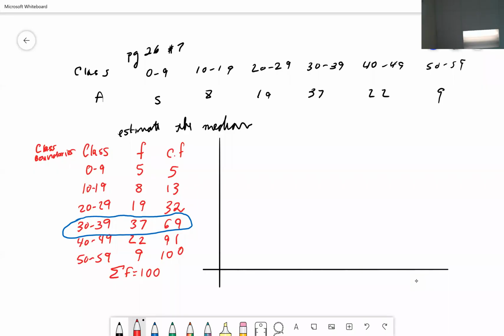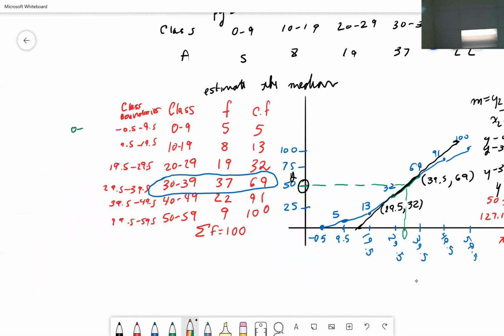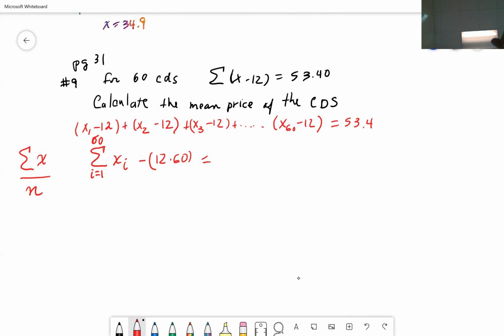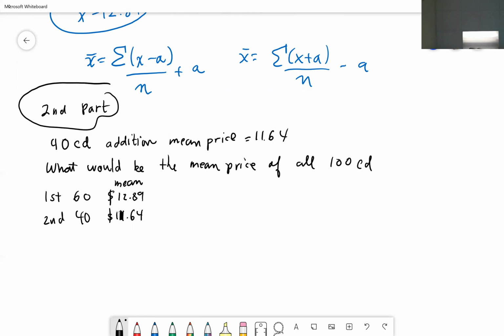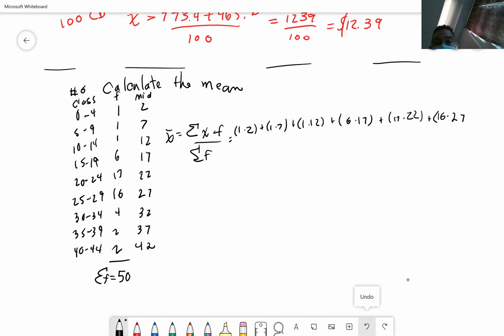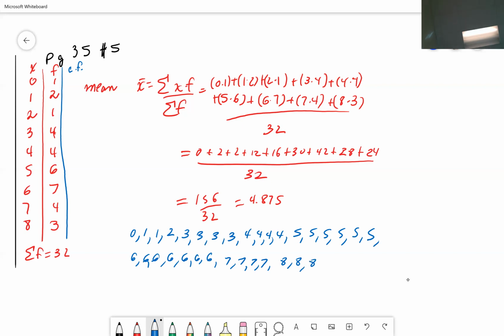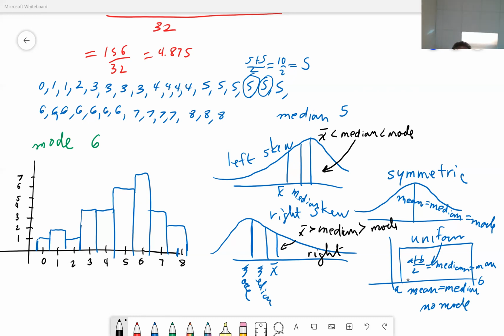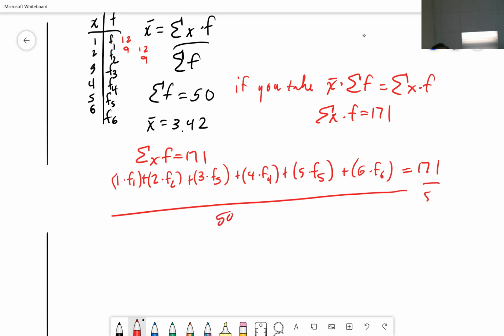Here is the review for select question from Chapter 2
Study for your upcoming test